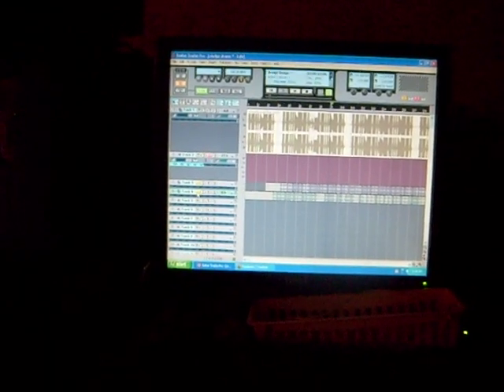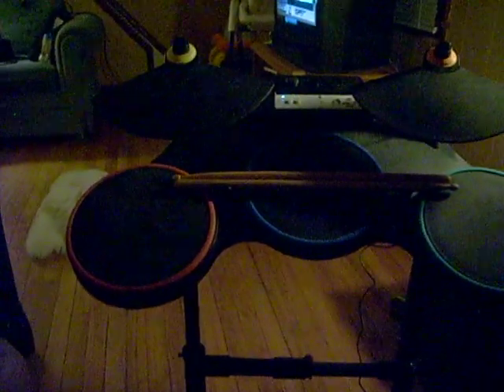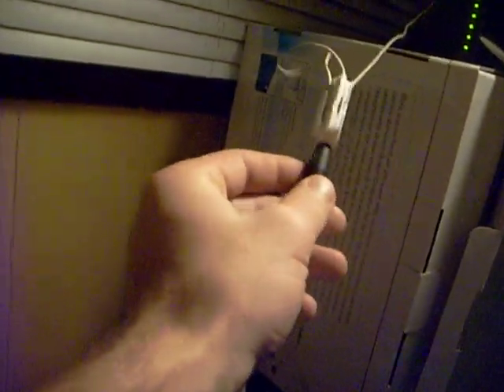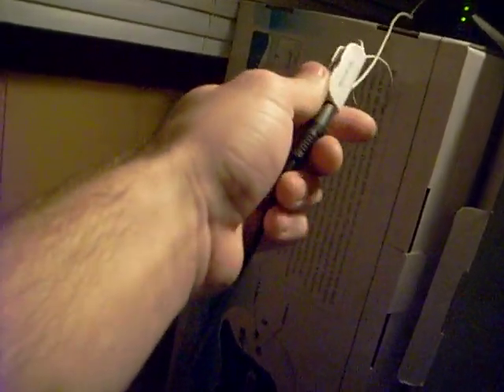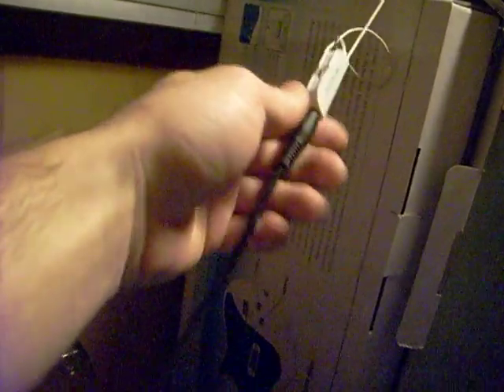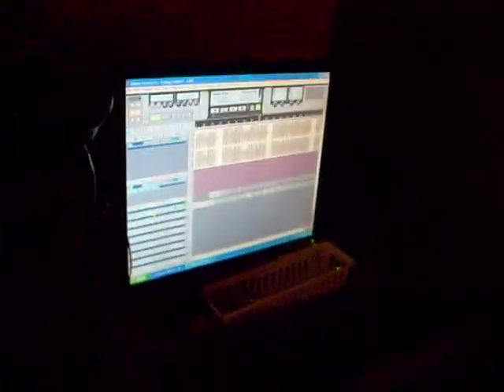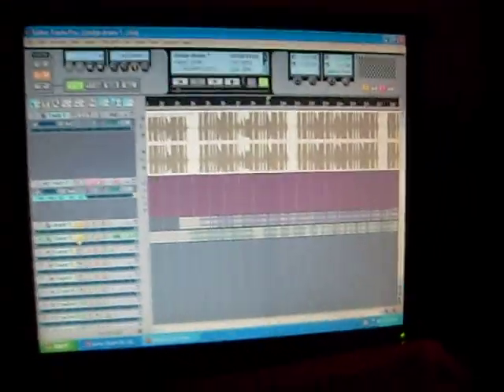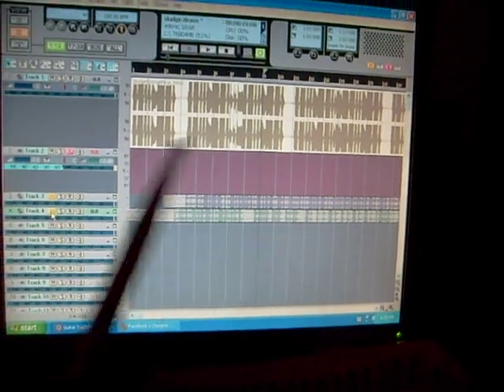Play drums with Wii on your PC!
So I hooked my guitar hero drums up to my sound card via a tape recorder with aux in/outs